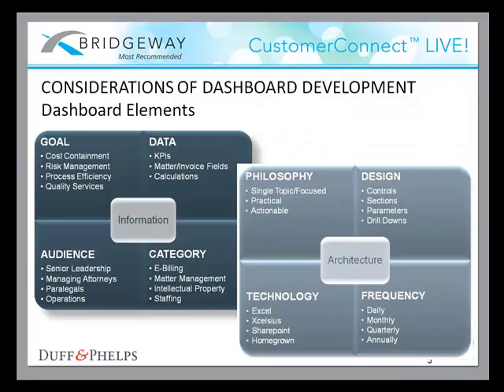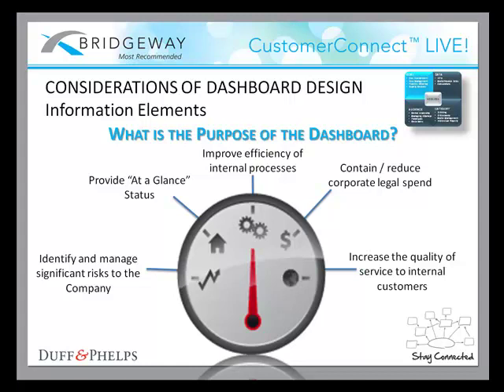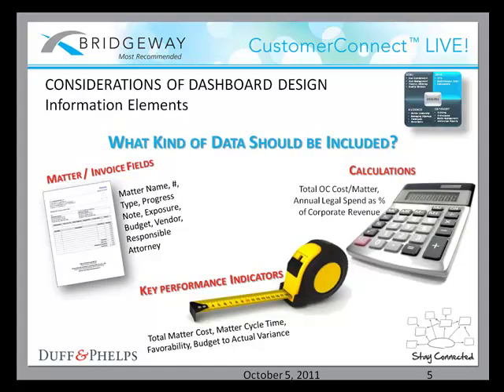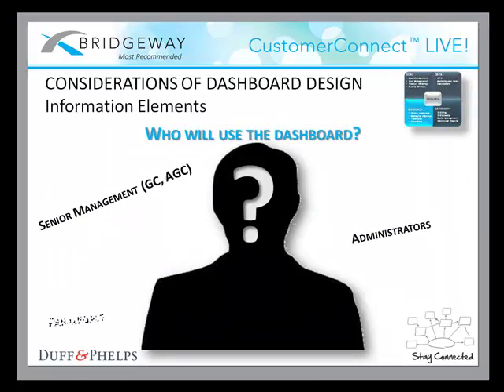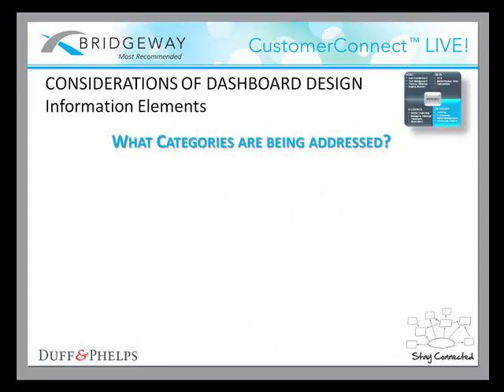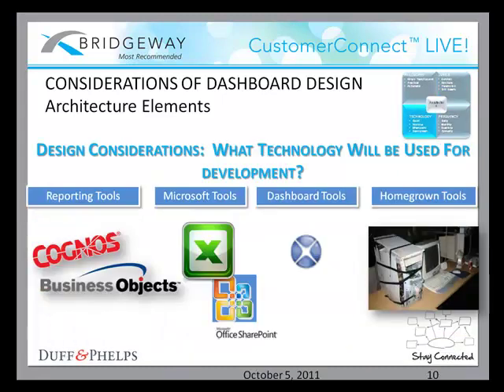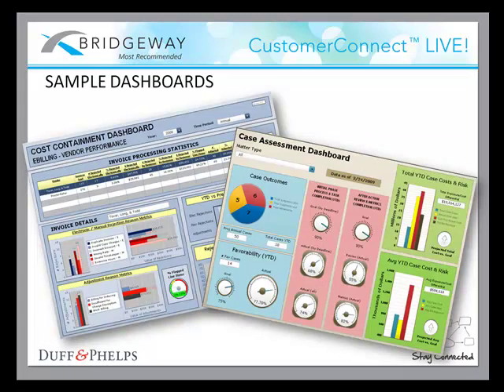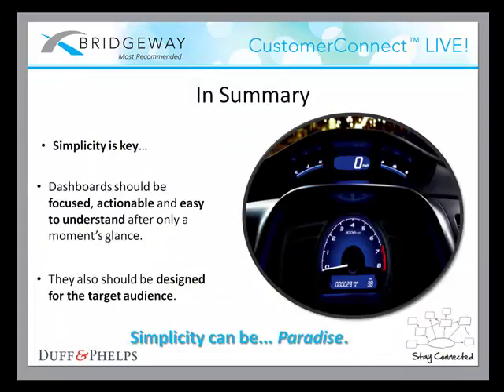5 Minutes with Bridgeway: Metrics and Dashboards featuring Duff and Phelps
Is your GC screaming for a dashboard? Need a little help getting started?

Watch this 5-minute clip of a recent, fifty minute session, from our client conference, CustomerConnect Live. In this clip, you'll hear Louann Barnett, Managing Director at Duff & Phelps, discuss:

   - Goal for your Dashboard
   - Information and Architecture
   - Dashboard Design
   - Consider Who is Reading the Dashboard
   - Categories
   - Charts, Security, Alerts
   And, more.